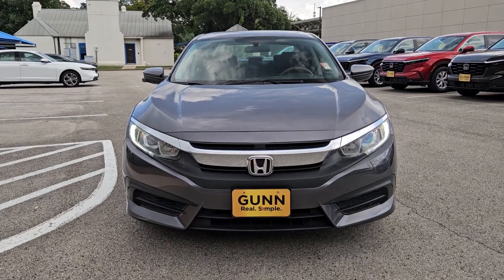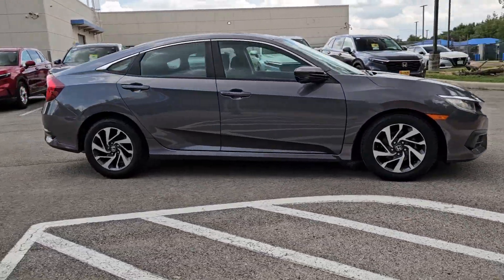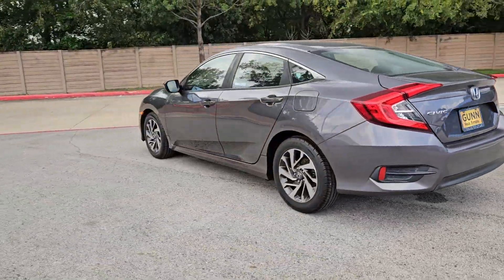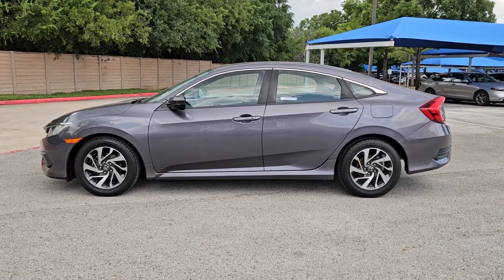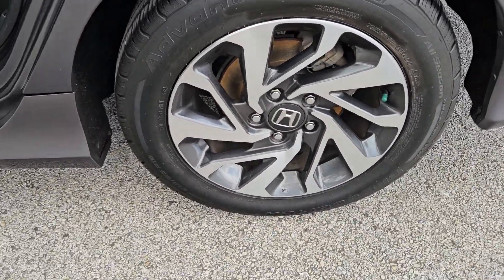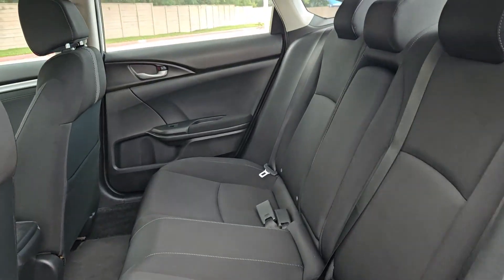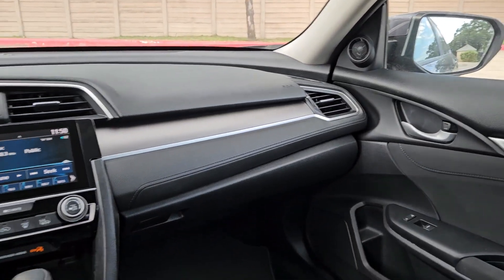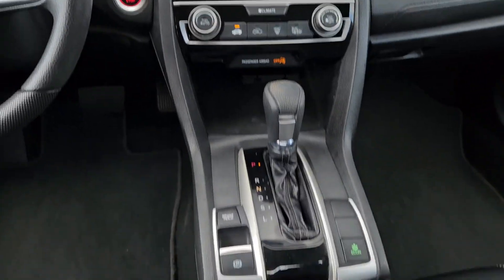2016 Honda Civic EX San Antonio, Austin, Houston, Boerne, Dallas TX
Pre-Owned 2016 Honda Civic EX available at gunnhonda located in 14610 IH-10 W, San Antonio, TX, 78249.
Stock#: H250060A - VIN#: 19XFC2F77GE085339

Get into a car with value, the   2016  Honda Civic.  You'll look smart and sporty in the Civic Sedan. It packs sophisticated style, impressive fuel efficiency, powerful performance, and advanced safety and connectivity technology. Best of all, it's simply a joy to drive. The following are some of this vehicles highlighted options: Keyless Entry, Sun/Moonroof, Back-Up Camera, Remote Engine Start, Heated Mirrors, Keyless Start, Bluetooth® Connection, Aluminum Wheels, Alarm, Steering Wheel Audio Controls. It feels good to be in the sweet spot. The Honda Civic Sedan will take you there. Take it out for a test drive today.